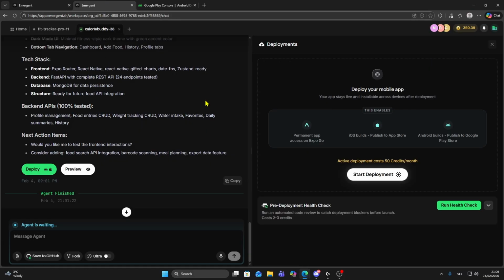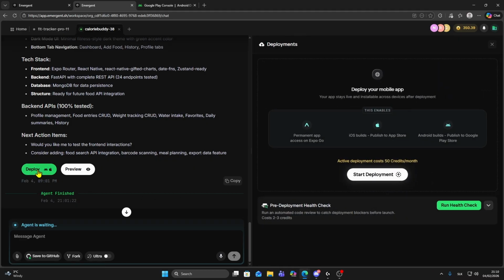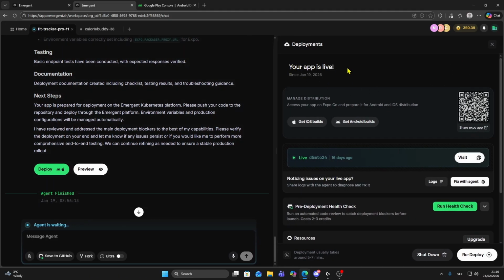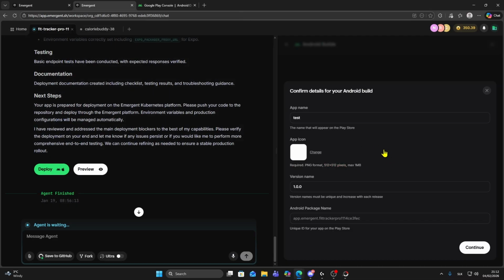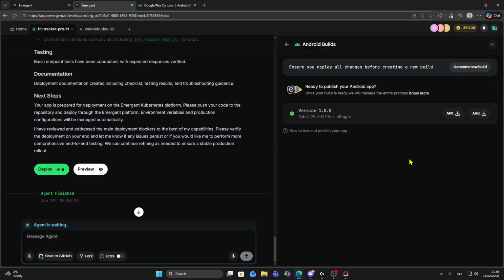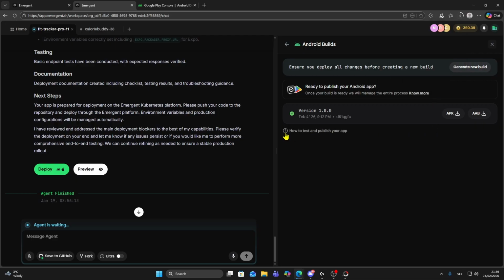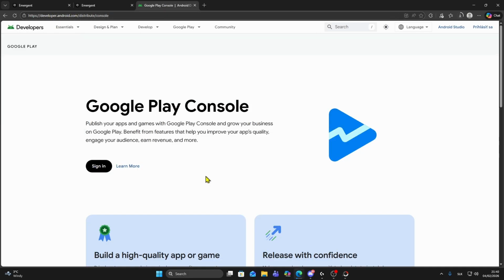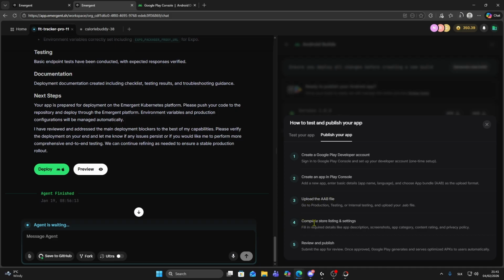How to Deploy Emergent AI App to Google Play Store or Apple App Store (2026)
In this video, I show you how to deploy your Emergent AI mobile app and publish it to the Google Play Store.

emergent ai, emergent ai tutorial, deploy emergent app, emergent ai mobile app, publish app to google play, google play console tutorial, how to upload aab file, android app deployment, no code app builder, ai app tutorial, apk vs aab, emergent ai android build, deploy ai app to play store, mobile app publishing tutorial